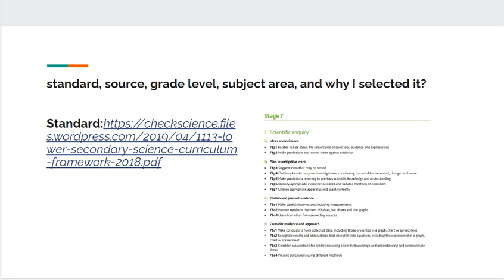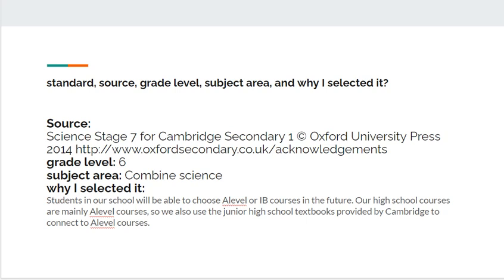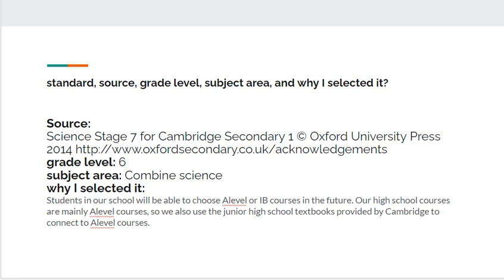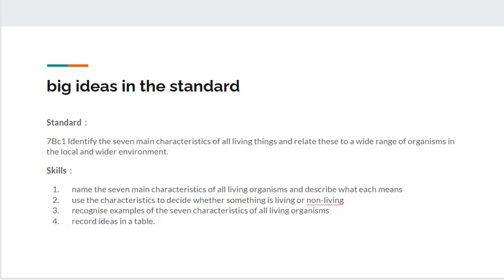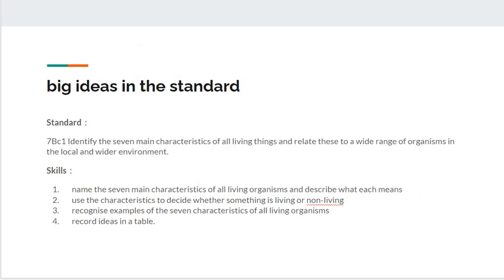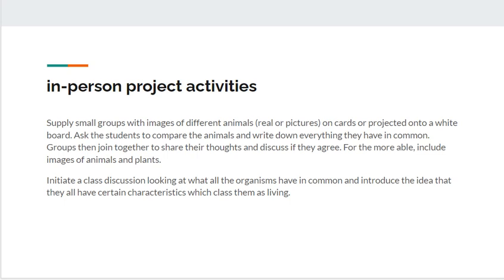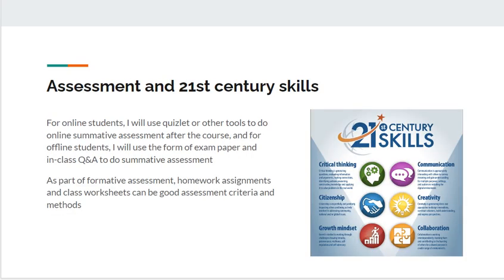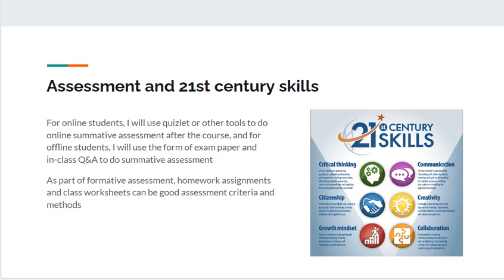Activity 1 Unpack a Standard